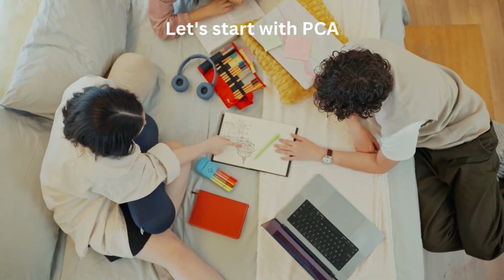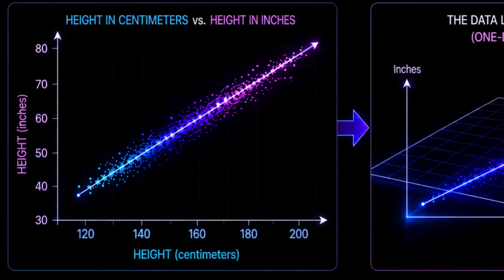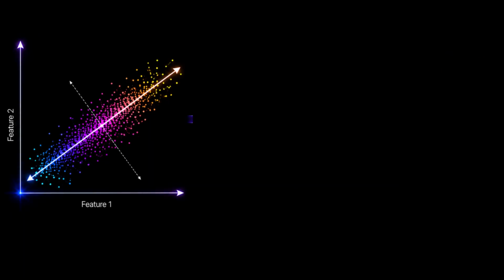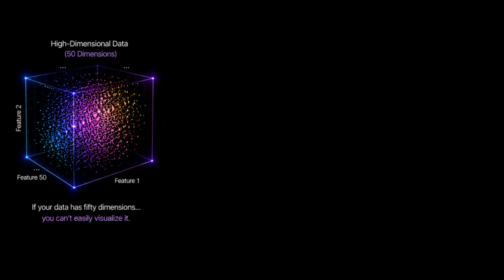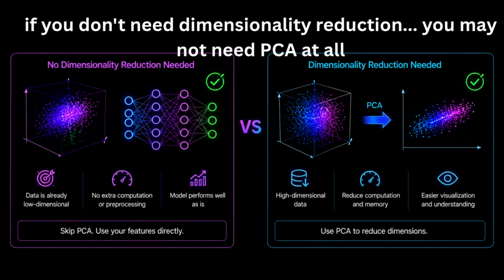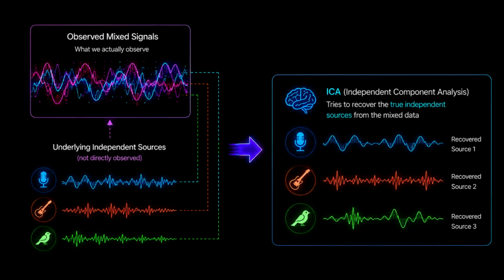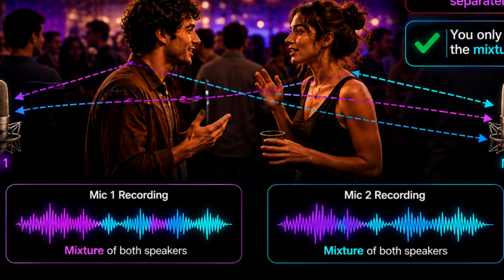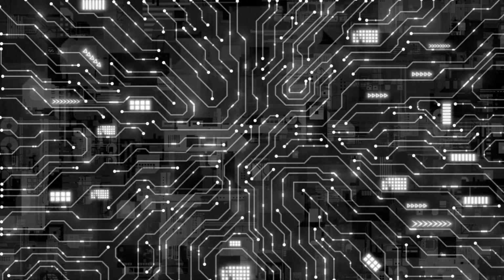PCA and ICA in 3 Min | Stanford CS229 | L-15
How can thousands of dimensions be reduced to just a few while preserving the most important information?

In this video, we explore two powerful techniques in unsupervised learning: **Principal Components Analysis (PCA)** and **Independent Components Analysis (ICA)**.

You'll learn how PCA finds the directions of maximum variation in data, uses eigenvectors and eigenvalues to identify important components, and reduces high-dimensional datasets into smaller representations.

We also explore how PCA can help with visualization, memory efficiency, and computational cost, while understanding when dimensionality reduction may not be the right solution.

Then we move to ICA, where the goal is completely different. Instead of finding directions with maximum variation, ICA attempts to recover independent sources hidden inside mixed signals.

Using the classic cocktail-party problem, you'll see how ICA can separate overlapping signals recorded by multiple microphones.

Topics covered:

PCA

Principal Components Analysis

Dimensionality Reduction

Covariance Matrix

Eigenvectors

Eigenvalues

Variance Preservation

High-Dimensional Data

Data Visualization

ICA

Independent Components Analysis

Source Separation

Unsupervised Learning

PCA and ICA solve different problems, but both provide powerful ways to understand and simplify complex data.